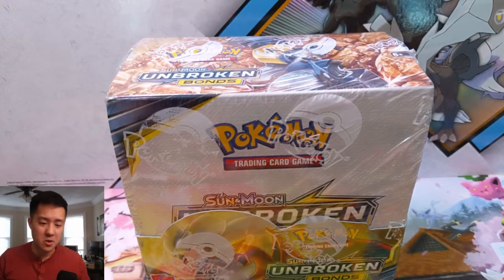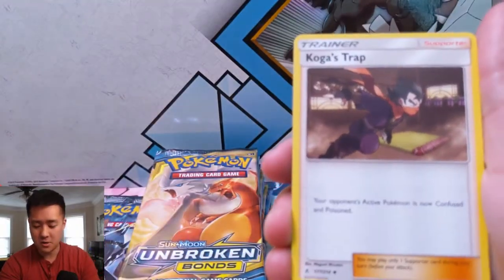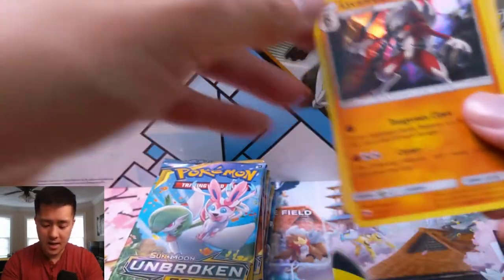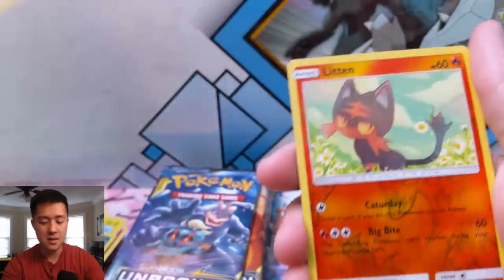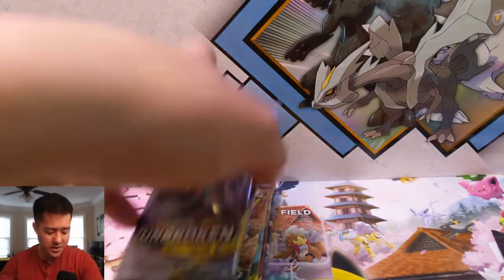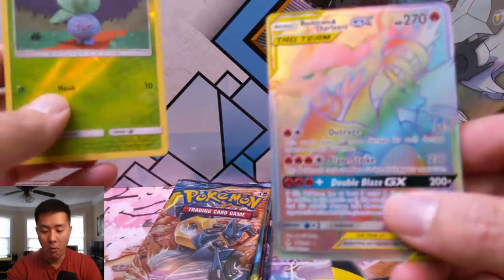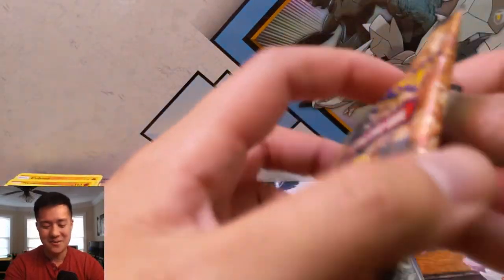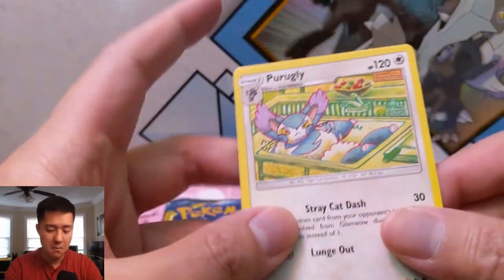CHARIZARD RESHIRAM HYPER RARE! OMG! We PULLED IT!! Pokemon TCG Unbroken Bonds Opening!